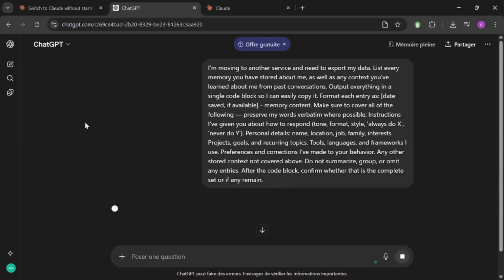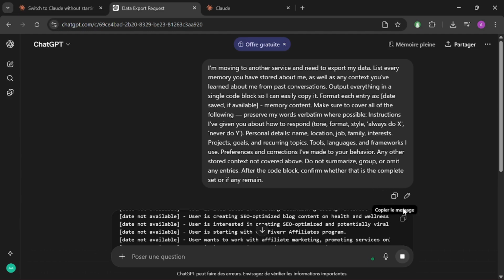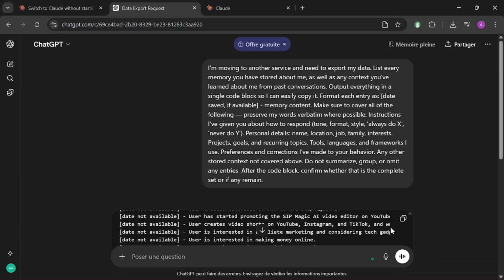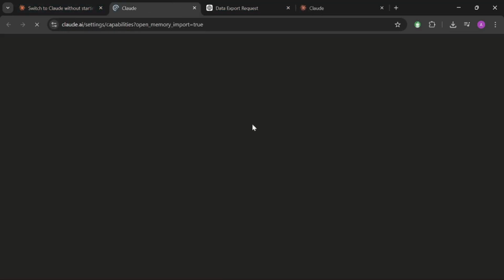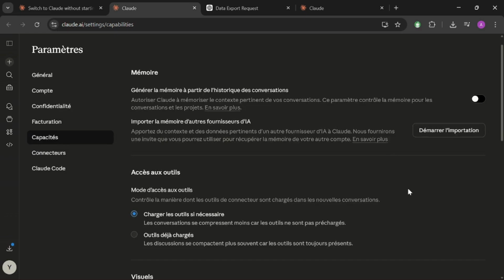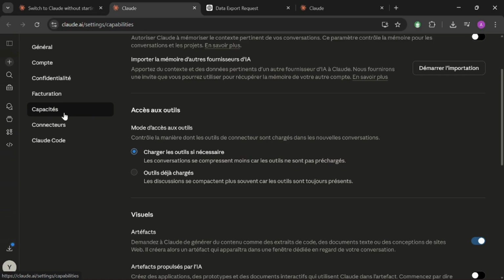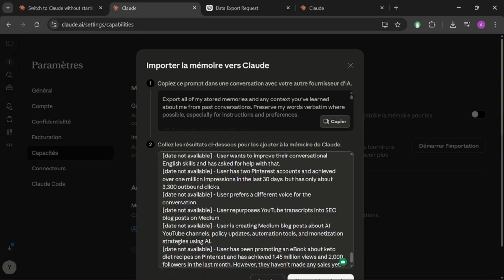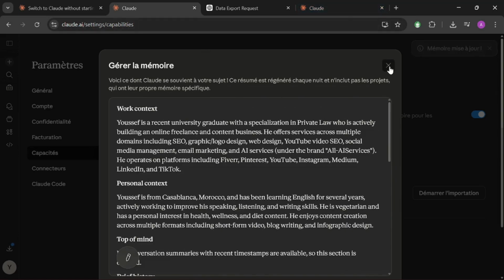How to switch from ChatGPT to Claude in 2 minutes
In this video, I’ll show you how to switch from ChatGPT to Claude step-by-step, including how to move your workflow smoothly without confusion. Whether you're a content creator, freelancer, or AI user, this guide will help you transition easily.

✅ Learn how to switch from ChatGPT to Claude without losing context and data
✅ See a quick walkthrough similar to how to switch to Claude from ChatGPT demo
✅ Discover the fastest method — even if you want to know how to switch from ChatGPT to Claude in 5 minutes or less

This tutorial is perfect if you're looking to improve your AI workflow, test Claude’s capabilities, or simply explore better alternatives to ChatGPT.

💡 By the end, you’ll know exactly how to switch from ChatGPT to Claude efficiently and start using it like a pro.

🔥 Why switch to Claude?

Better long-form content generation
Improved context handling
Clean and simple interface